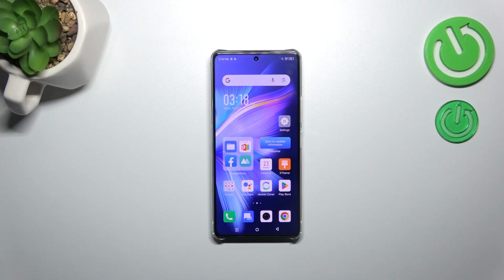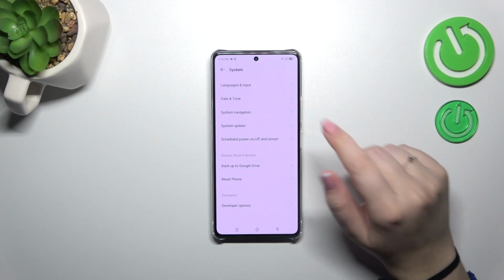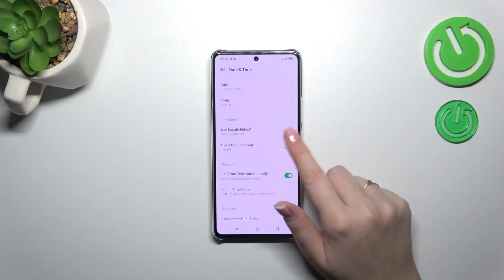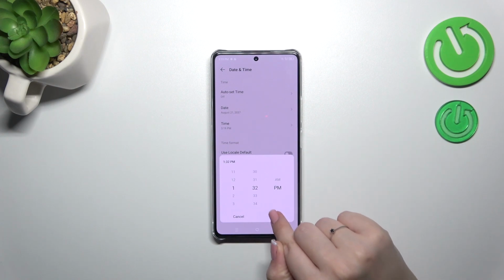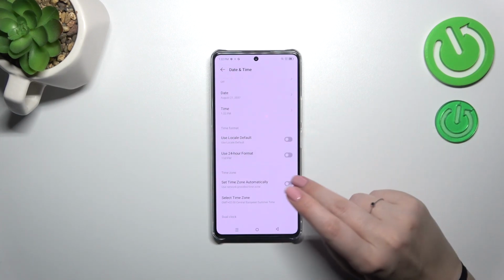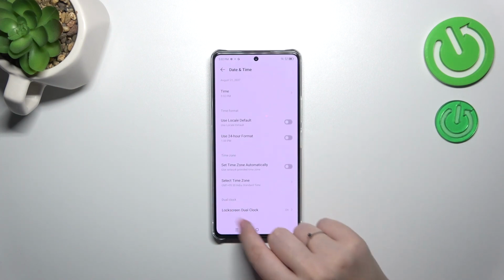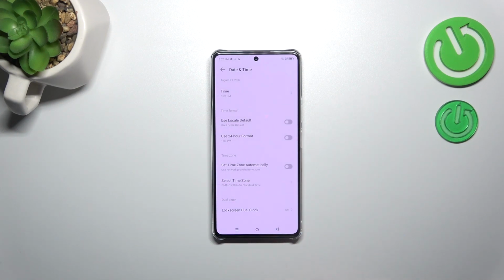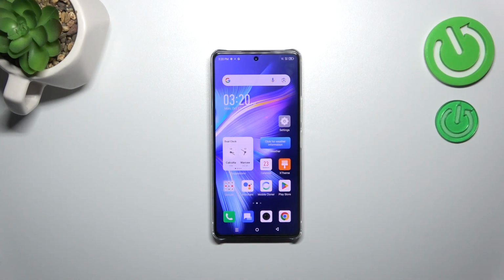How to Change Date & Time on INFINIX Note 30 Pro?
Read more info about INFINIX Note 30 Pro:
In this tutorial, you will learn how to add a photo to a contact on your INFINIX Note 30 Pro. Associating a photo with a contact not only personalizes your address book but also makes it easier to identify and connect with people in your contact list. This step-by-step guide will walk you through the process of adding or updating photos for your contacts on your INFINIX Note 30 Pro.

Why is it important to know how to add photos to contacts on my INFINIX Note 30 Pro? What are the benefits of having contact photos in your address book? How do I access the feature to add or update photos for my contacts?
Can I add photos to both existing and new contacts?
Are there specific requirements for the contact photos, such as size or resolution?